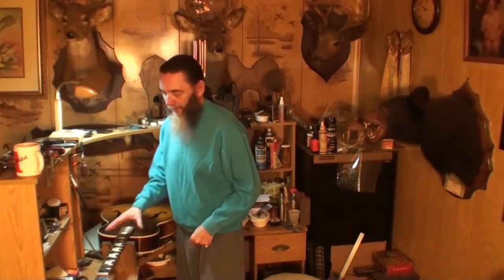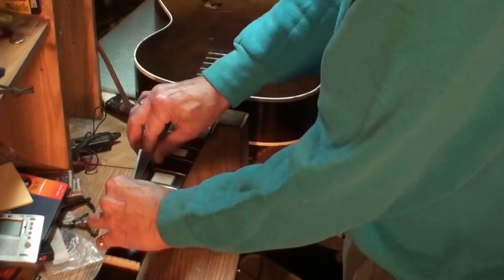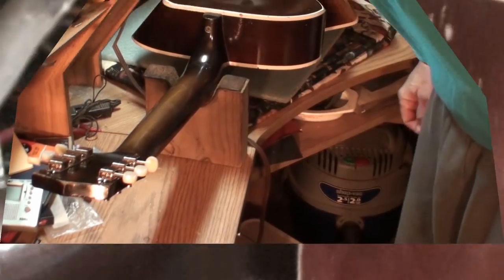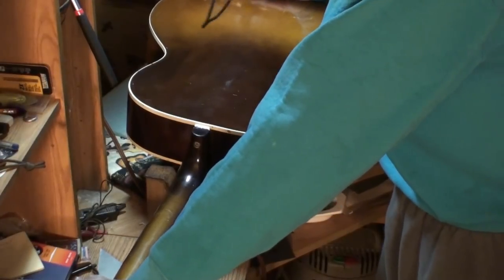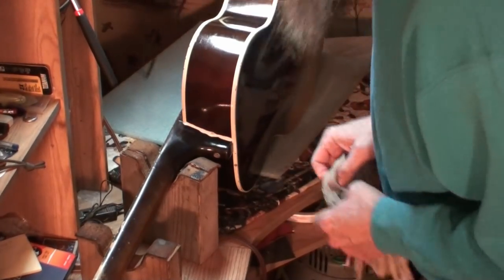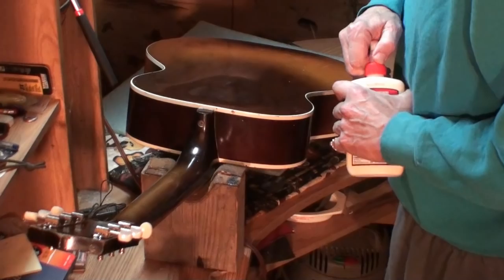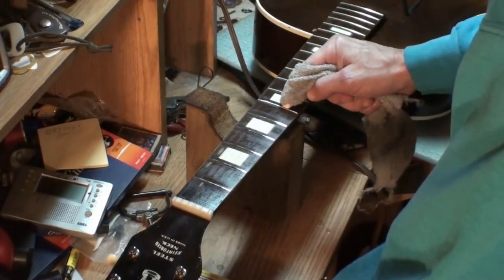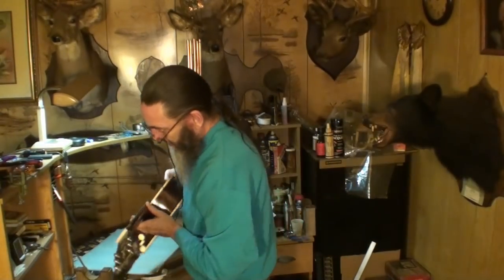harmony hollywood guitar seal heel crack and fret preping tips read description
this video I almost didn't post because after I made it the owner decided to do a complete fret level/dressing which will be a video yet to come, because of all the scratches in the frets from the factory we decided to do a complete fret job in which you'll see later, anyways here the video is for now, thanks for watching!
CLICK IT! AND WIN A GUITAR! Learning guitar? Guitar Tricks has over 11,000 online video lessons.
Learning guitar? Guitar Tricks has over 11,000 online video lessons.